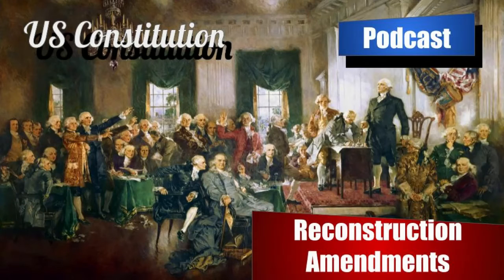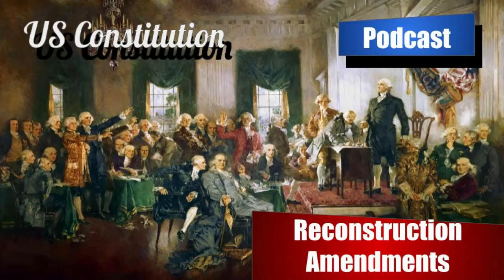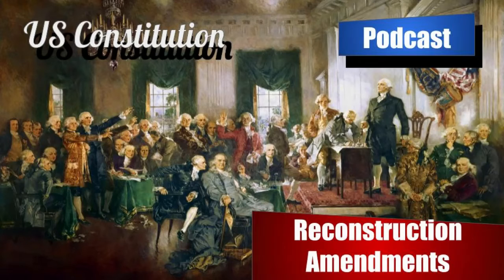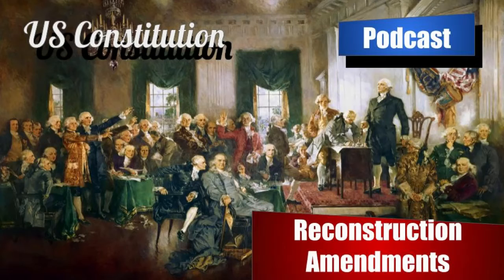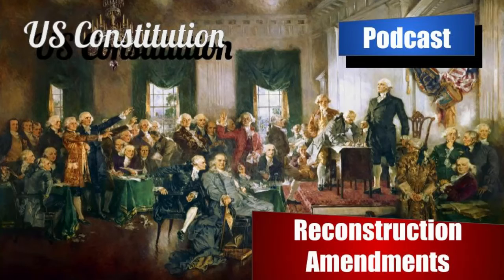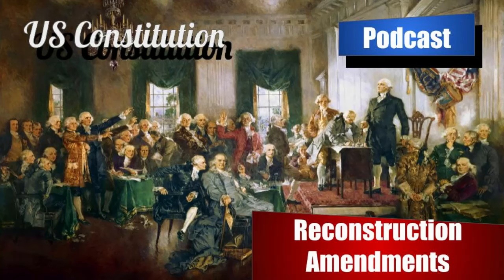Constitution Podcast - Reconstruction Amendments